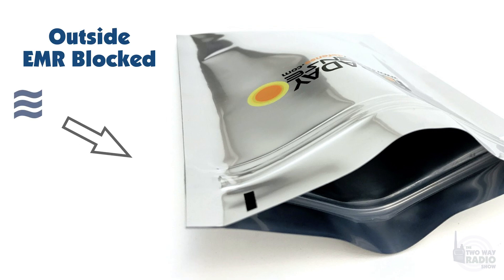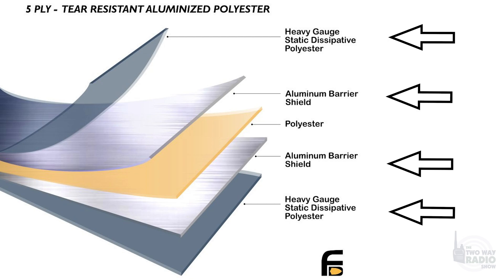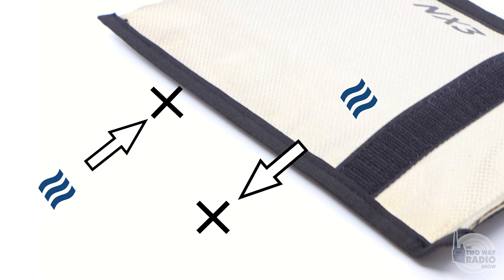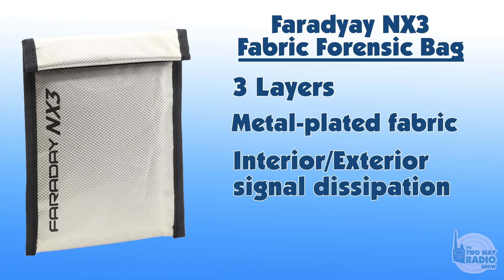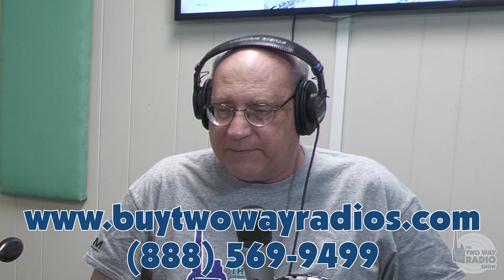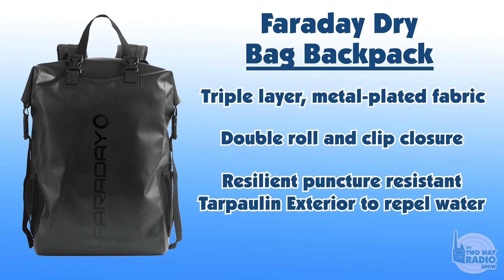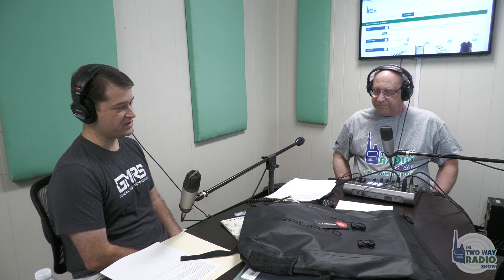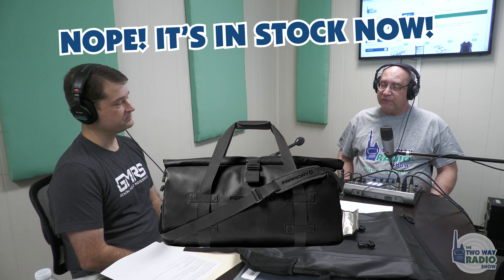Protect your two way radios from EMF and EMP with Faraday Bags | TWRS 171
In this video clip from Episode 171 of The Two Way Radio Show Podcast, Danny and Rick introduce Faraday Defense Bags to protect your radios from EMF events and EMP attacks.

These faraday bags from Faraday Defense provide protection from Electromagnetic Field Radiation (EMF), Electromagnetic Interference (EMI), Radio Frequency Interference (RFI), and Static Discharge.